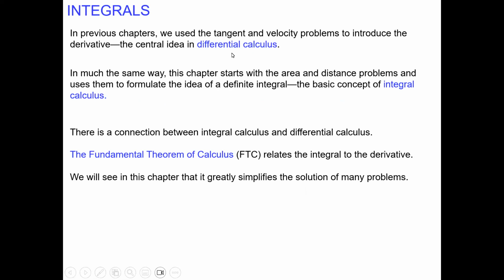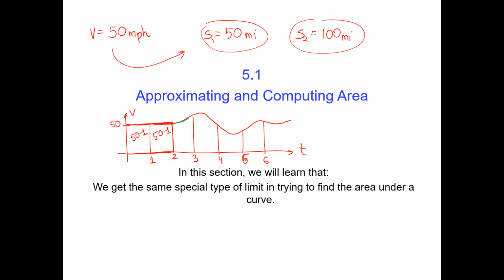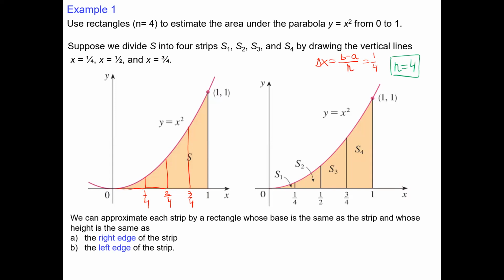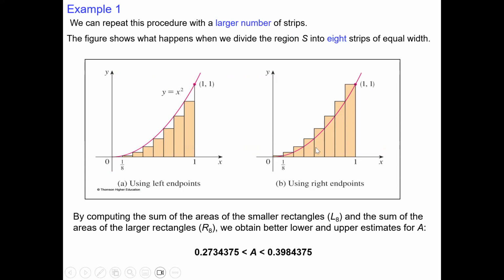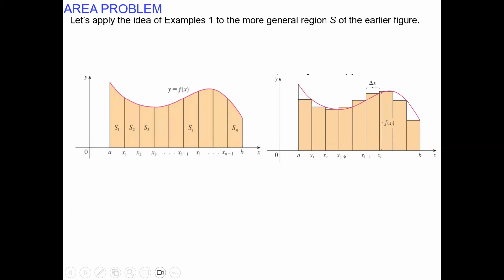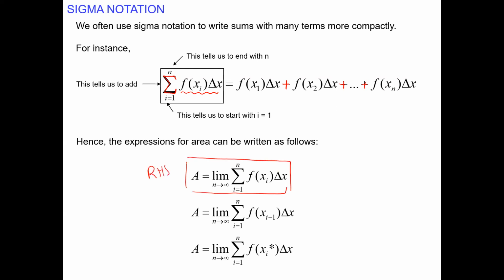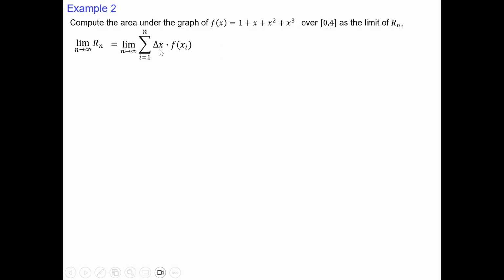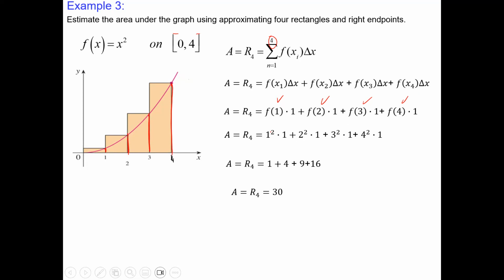5 1 Approximating and Computing the Areas Sour